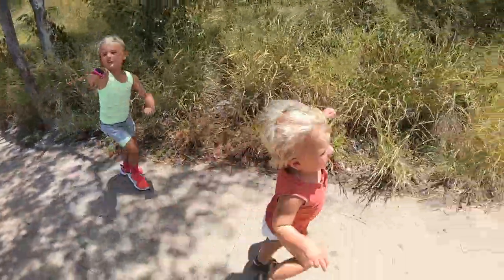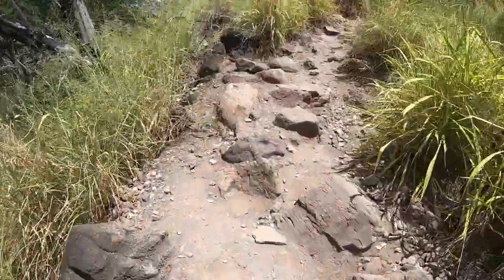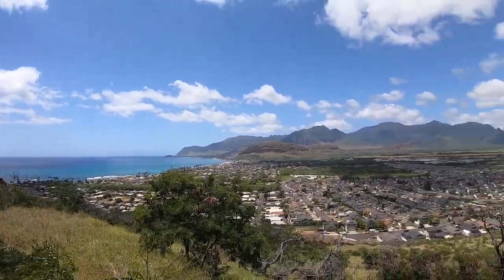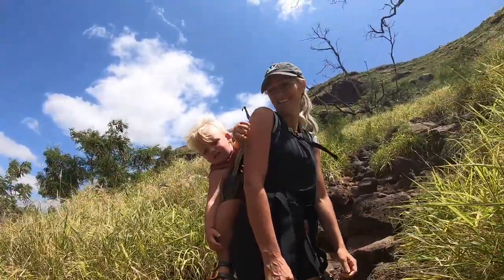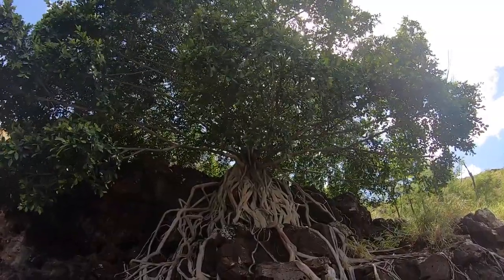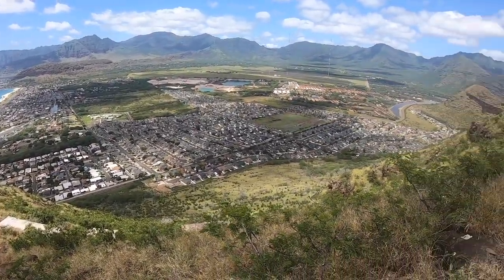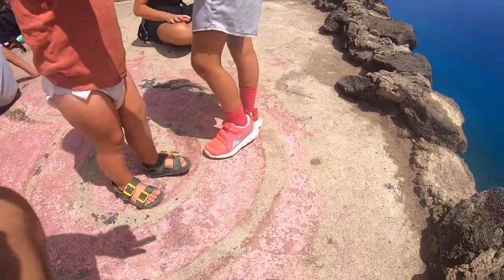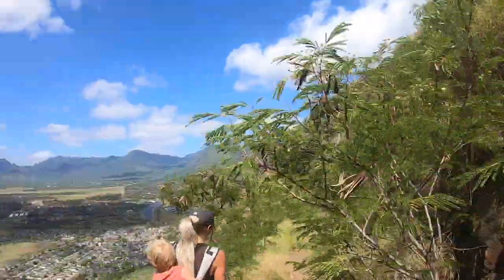Hike Puu O Hulu (Pink Ma'ili Pillbox) on West side of Oahu 360 views Hawaii Hike | April 20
This is a short hike (around 1.6 miles and 679 feet in elevation gain). This is a dry hike up but has one of the best views in Oahu. You get to see great views of Nanakuli and Waianae. Along with great views of the west side of Oahu, you also get to see a set of pillboxes. The bright pink pillbox is very cool.

The ridge is called Puu O Hulu which is right inbetween Nanakuli and Ma'ili.

The pink pillbox is sometimes referred to as the Maili Pillbox. You get a lot of bang for your buck on this one.